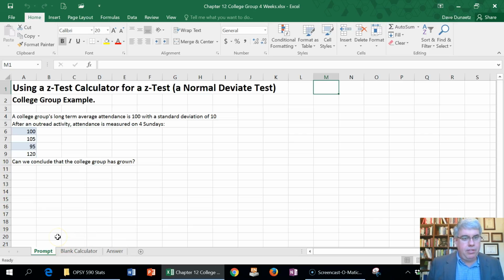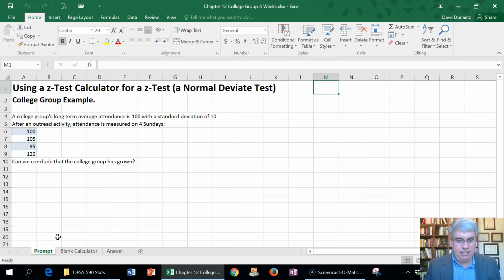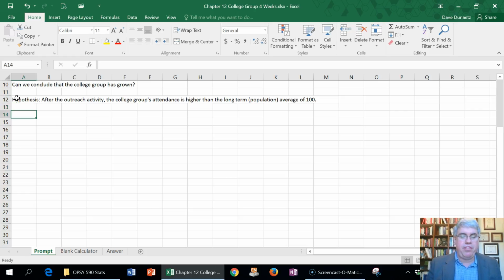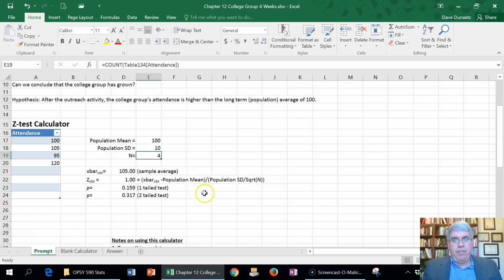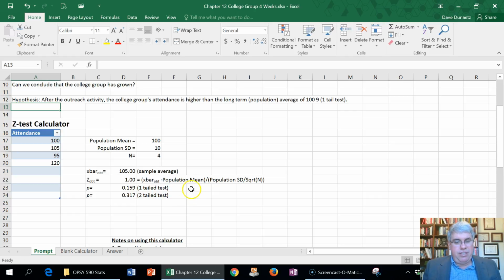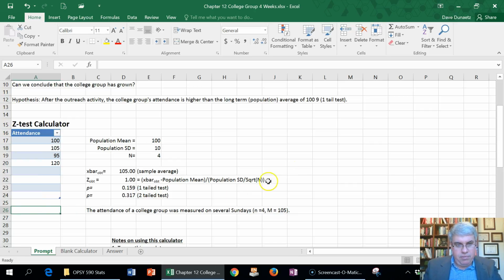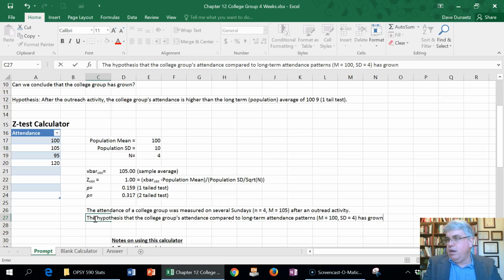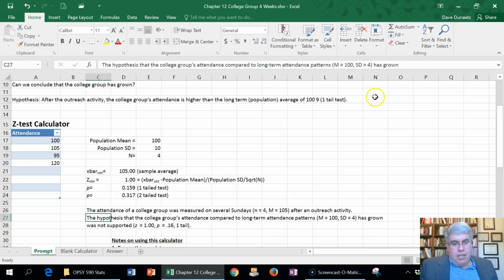Chapter 12 the z-Test (the Normal Deviate Test) (2 of 6) of Pagano's Understanding Statistics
Note: At one point, I say the standard deviation is 4 when I should have said 10. What is written in the Excel spreadsheet is correct; I simply misread it when I was talking.

This is part of a lecture series (6 videos) on Chapter 12 the z-Test (the Normal Deviate Test) of Pagano's Understanding Statistics in the Behavioral Sciences.

The use of this calculator is the same in Excel for Mac and Excel for Windows.